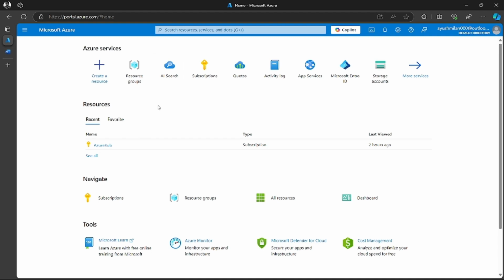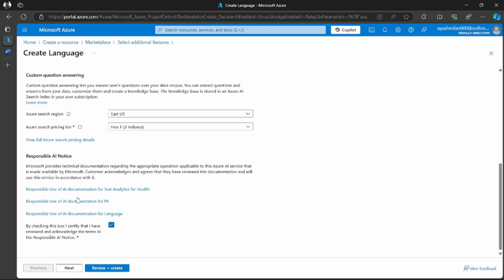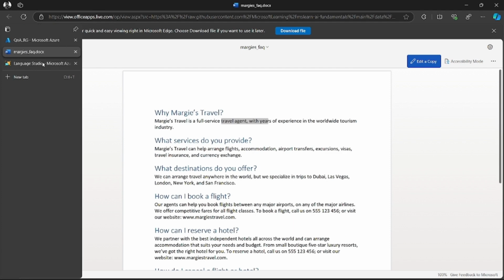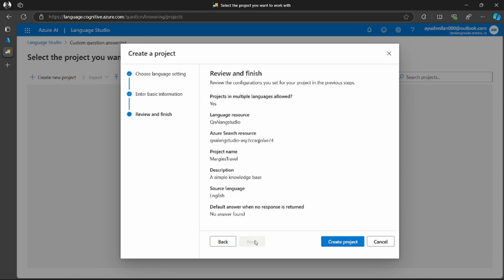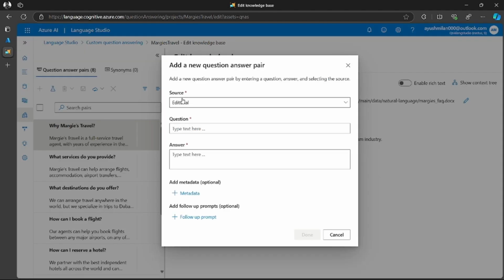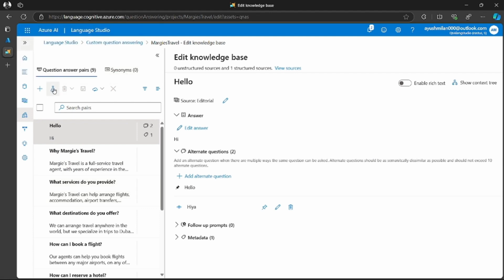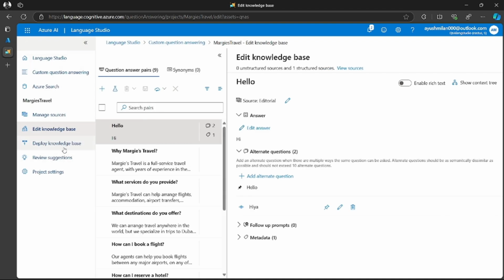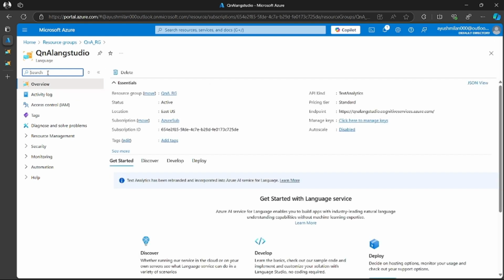AI 900 Exam Series | Video 8 : Use Question Answering with the Language Studio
🎥 Welcome back to our AI-900 series! 🎥
In this video, we will discover how Azure AI Language and Azure Bot Service are transforming customer support with smart, responsive question-answering bots! In this video, we explore the custom question-answering feature in Azure, which allows you to create a knowledge base of FAQ. Whether you're preparing for the AI-900 certification or just curious about Azure's AI capabilities, this tutorial offers step-by-step guidance to boost your practical understanding!